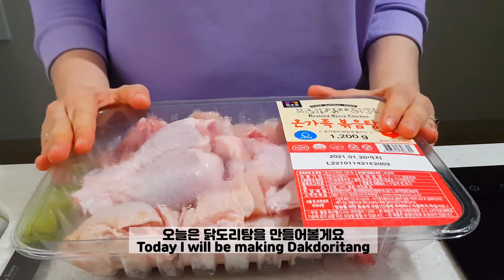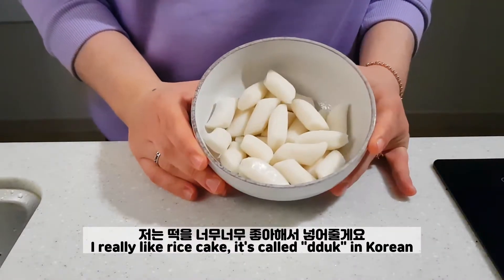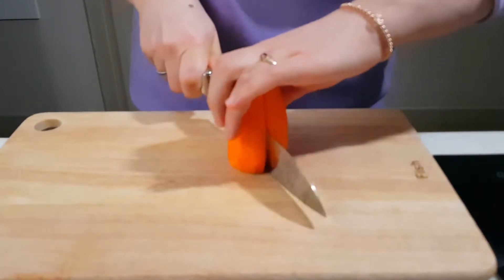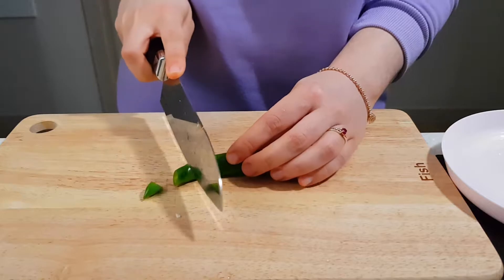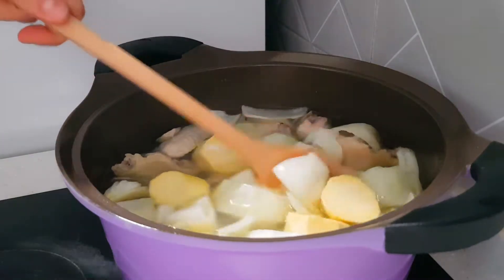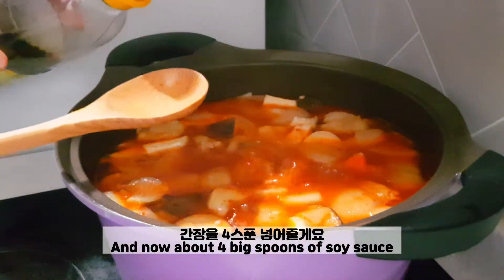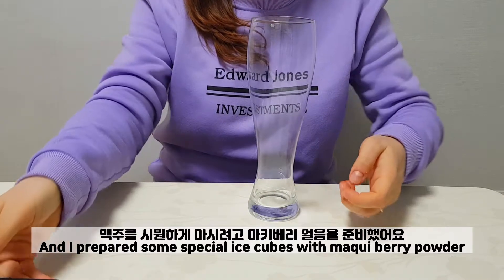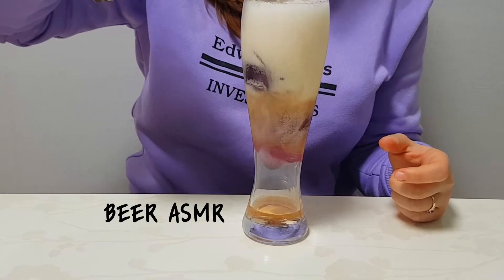SUB | vlog 한국 외국인 유학생 혼술 브이로그 feat:닭도리탕 만들기 | 영어로 닭도리탕 만들기 | 자취 일상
안녕하세요 젤리젤라입니다~!😋
오늘은 닭도리탕에 혼술하는 영상을 담아봤어요🍺!
한국에 사는 모든 외국인 학생들이 잘 챙겨먹었으면 좋겠습니다~!🍵